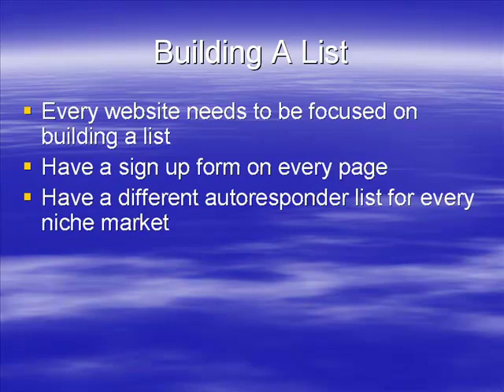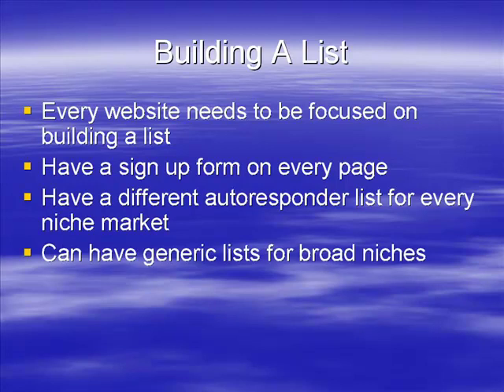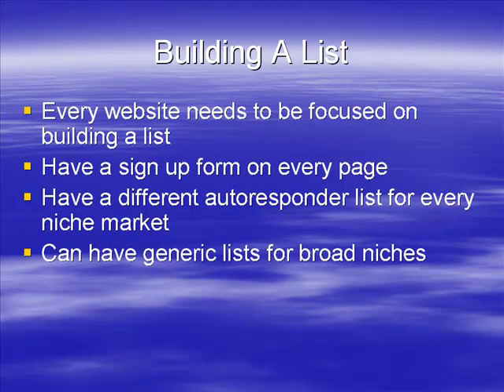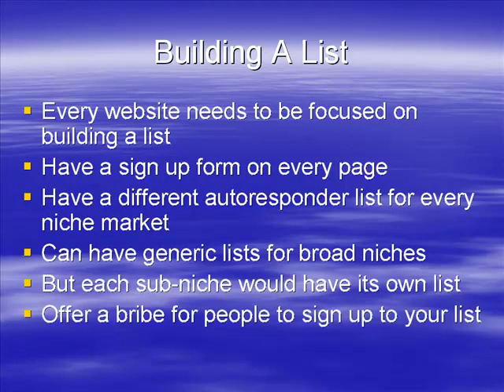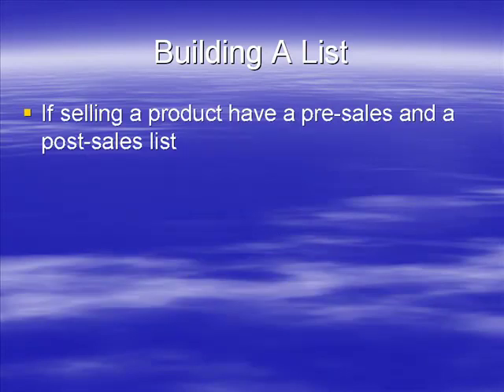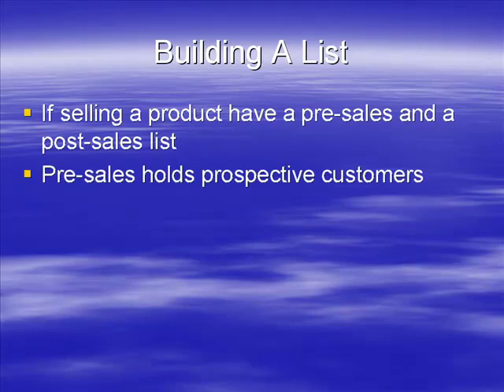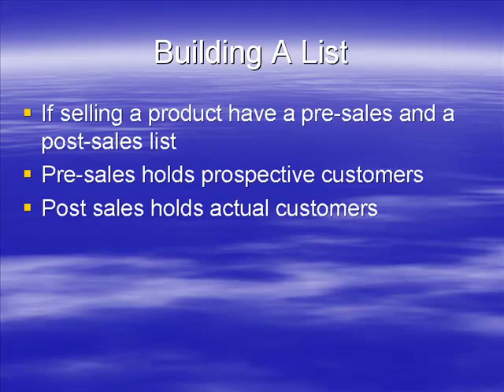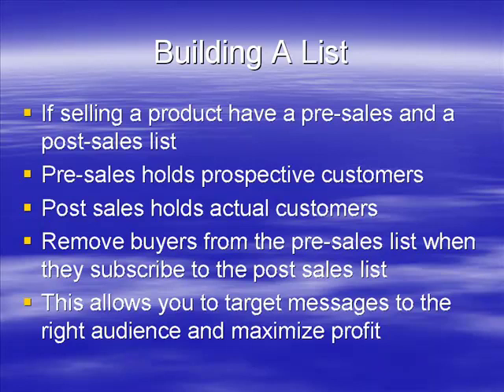Video 5 Building A List With Your Website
You know you need a list…

But how do you get it?

List Building Fast was engineered from the ground up to help you quickly and easily begin generating your own massively profitable opt-in list.

superfastli

Whether you have had any experience or not building your own list before — this course reveals exactly what you need to know to begin creating subscriber sucking opt-in lists today.

Here’s just a small sample of what you’re about to discover:

Video 1 – So What On Earth Is A List?
Video 2 – Is A Mailing List Really Profitable?
Video 3 – Being Sensible About Choosing An Autoresponder!
Video 4 – A Look At Aweber’s And GetResponse’s Autoresponder Service
Video 5 – Where To Start Once You’ve Got Your Autoresponder Service
Video 6 – List Building With Co-Registration
Video 8 – Using Pay Per Lead To Boost Your Subscriber Rates
Video 9 – “I’ve Got A List… Now What?”
Video 10 – “Will They Like Me Emailing Them?”
Video 11 – “I Need Stuff To Send Them… What Do I send?”
Video 12 – A Recap On Everything You’ve Just Learned And Getting To Work!
With nearly 2 hours worth of A-Z, step by step video tutorials, and accompanying transcripts, List Building Fast is engineered to help you get the lifestyle you desire and deserve…

This multimedia training program is the real deal — once you’ve seen the information contained in this program you’ll find yourself building your new lists at lightning fast speed.